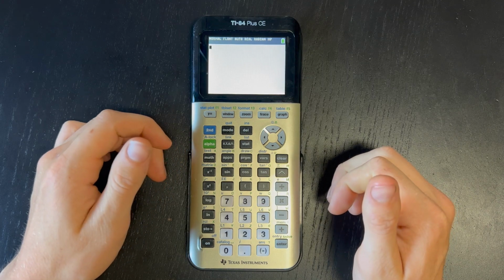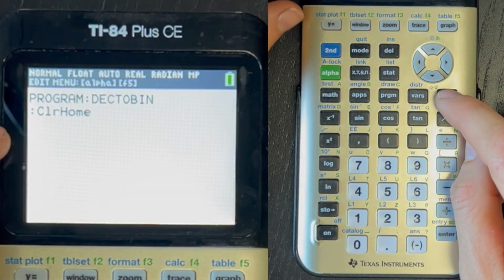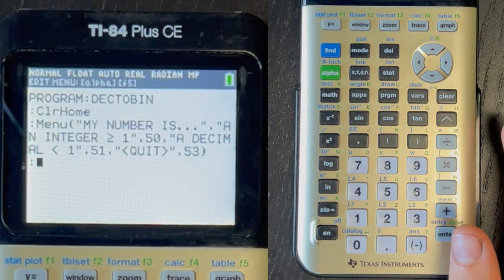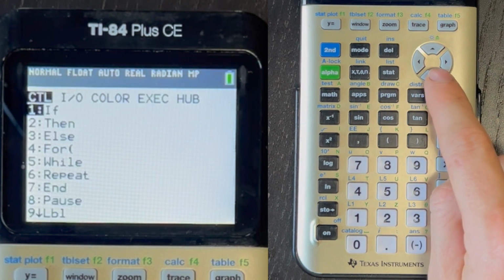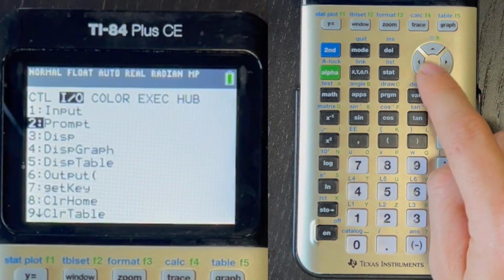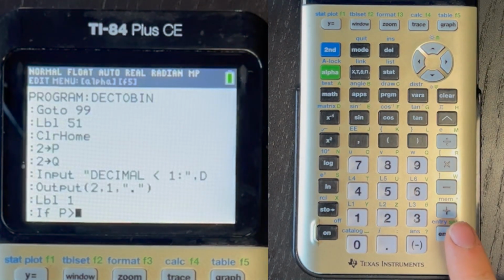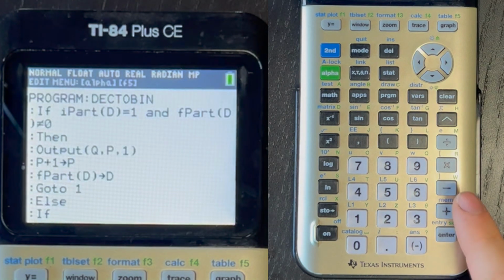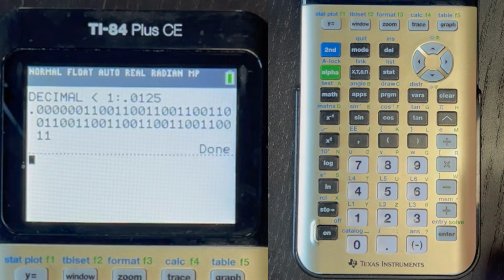Decimal To Binary Converter Program TI-84 Plus CE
This program will convert decimal (base 10) numbers into binary (base 2) numbers.